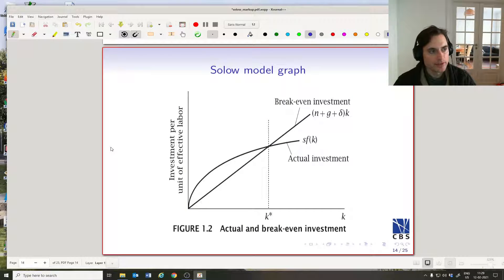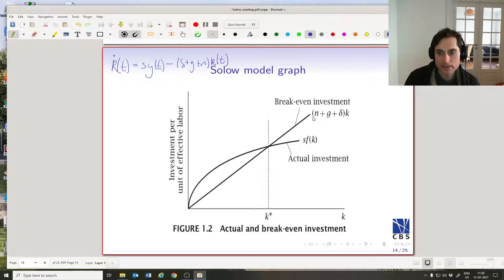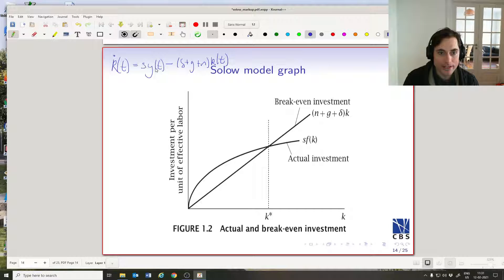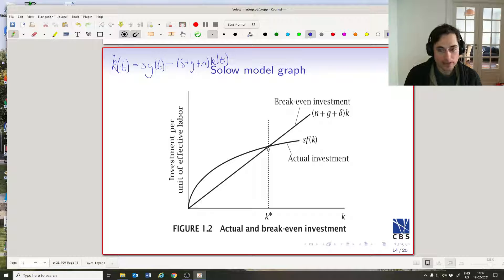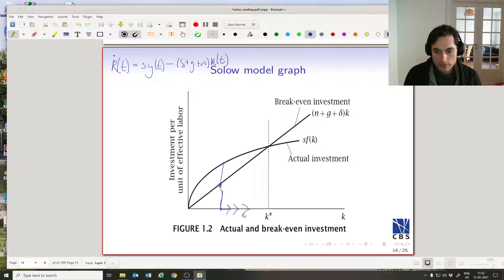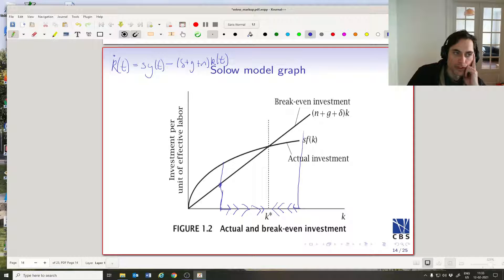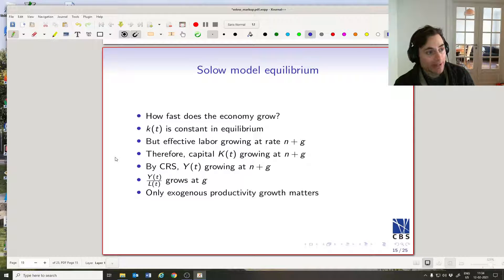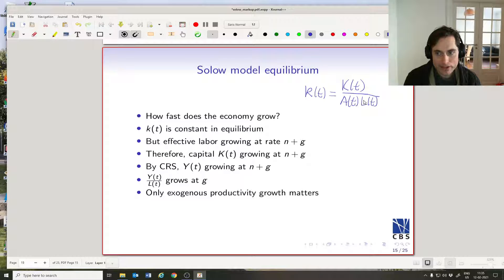Solow Growth Model 5: Graphical analysis and equilibrium growth rates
This lecture is part of my series on the Solow Growth Model, based on Romer's Advanced Macroeconomics.